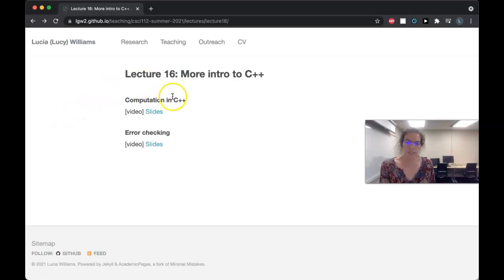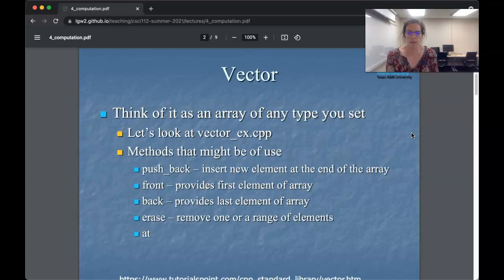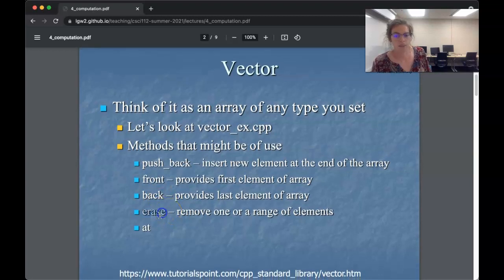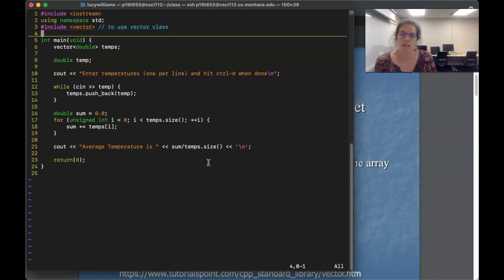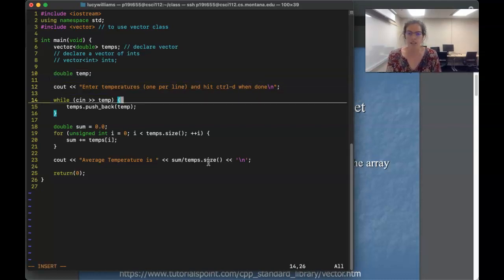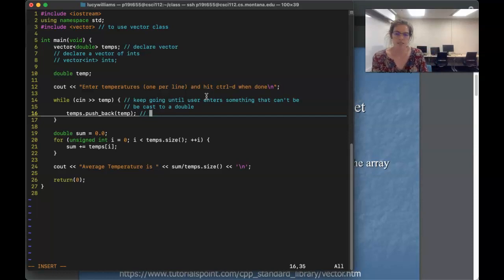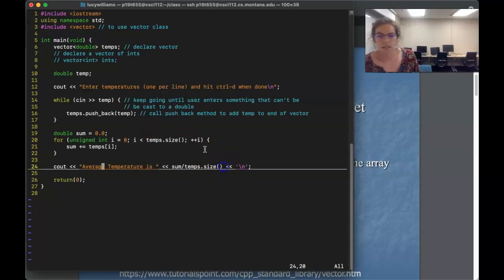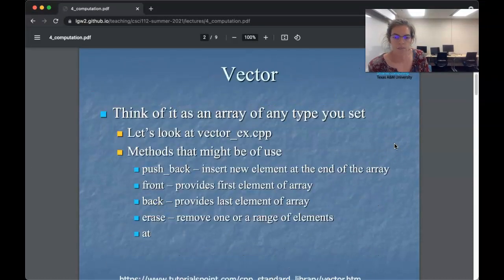Lecture 16 video 1: start of vectors